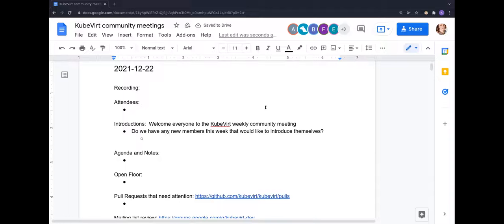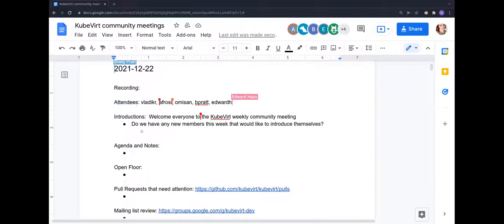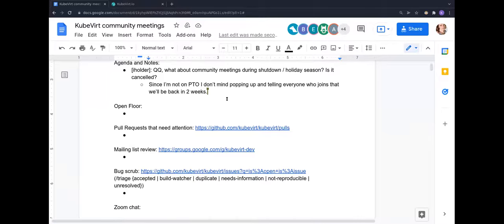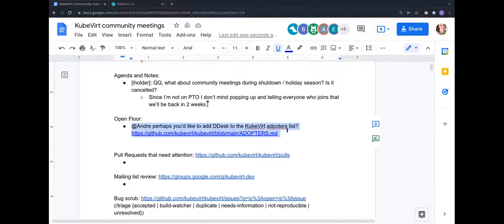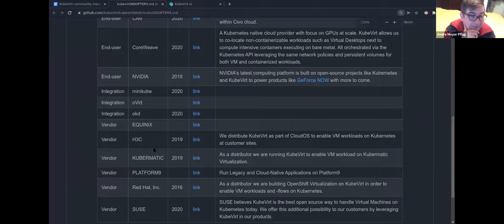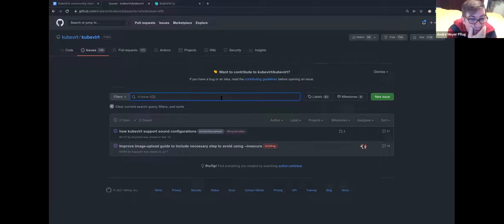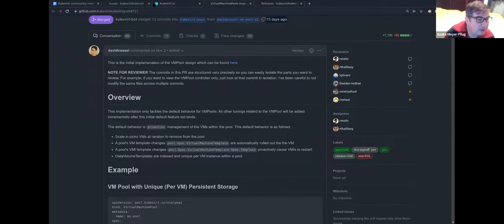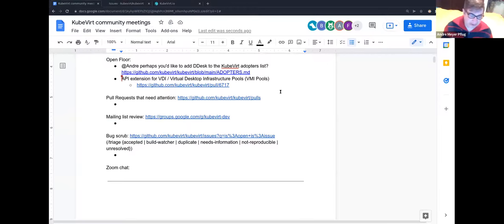KubeVirt Community Meeting 2021-12-22